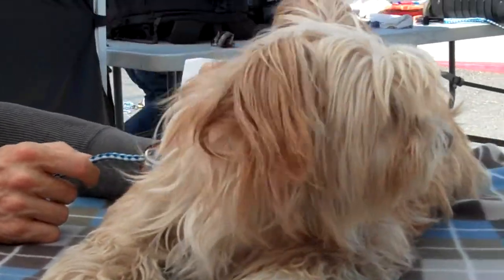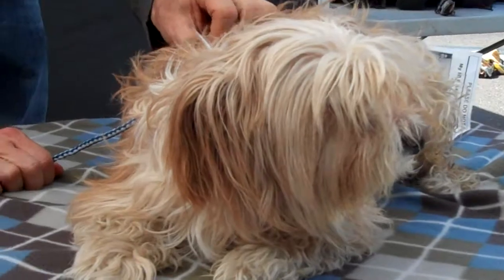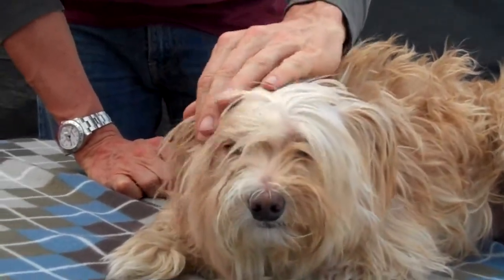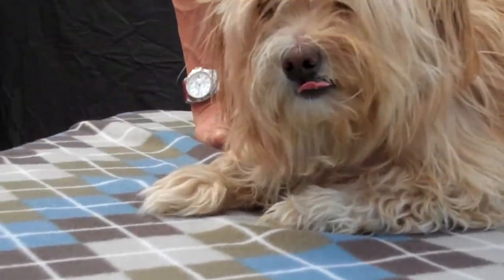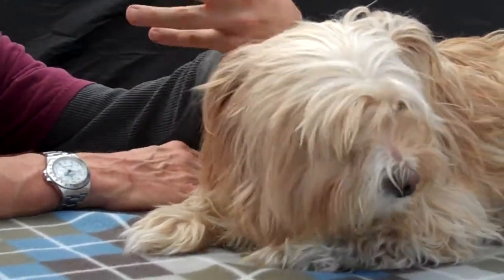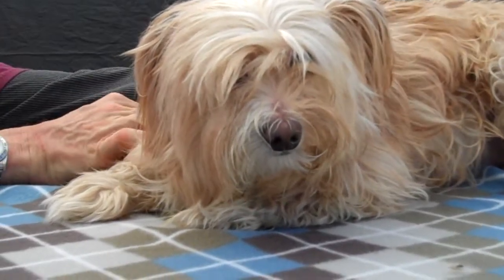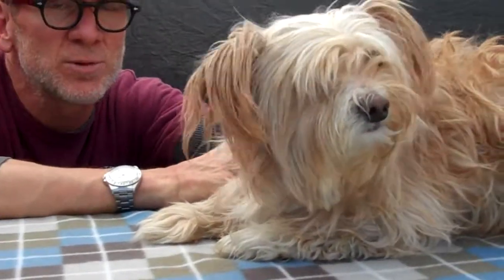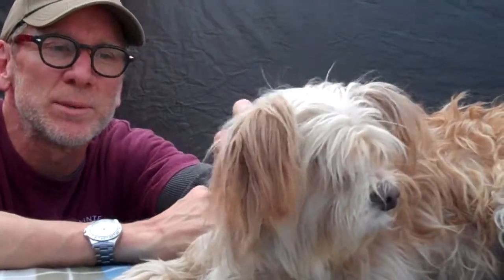Saffron A4685129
A4685129  Saffron is a beautiful four year old tricolor spayed female Silky Terrier mix who was abandoned at the Downey Shelter along with her best friend Lady Louella (A4685131) on March 13th because her former owners' landlord denied them the right to have pets.  Weighing twenty-pounds, she was a bit reticent to come out of her kennel but once out rewarded her handler with lots of kisses and a very enthusiastic tail wag.  She is gracious, gets along fine with other dogs and we think she will do best with older children or in an adult household.  Saffron is our beauty queen of the day and an extraordinary indoor pet for an adult family in any living situation.